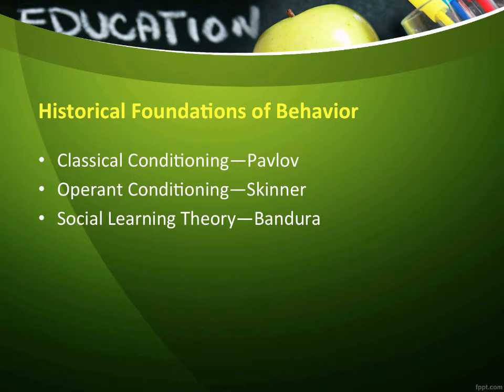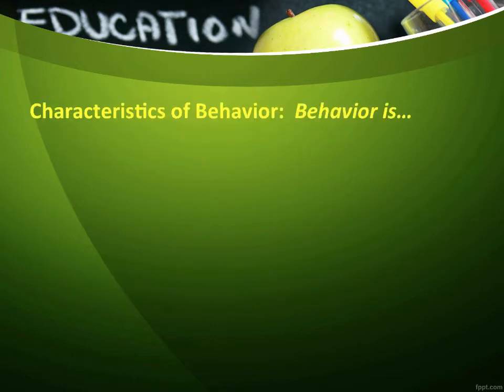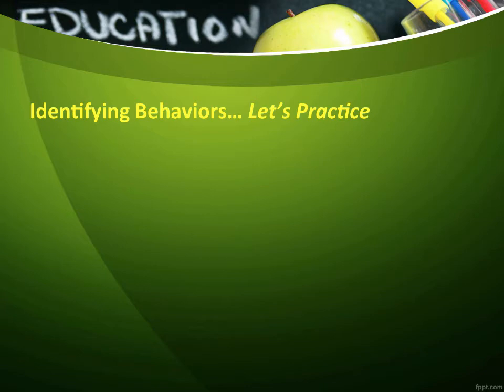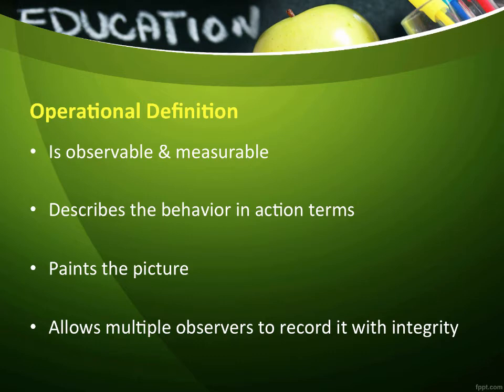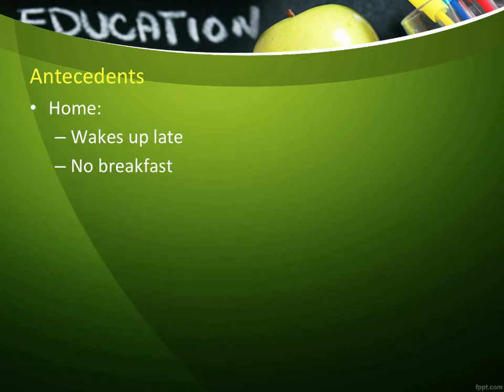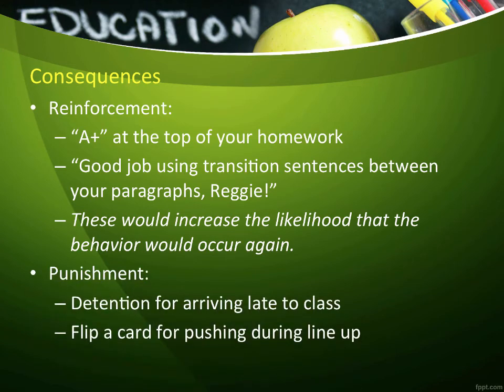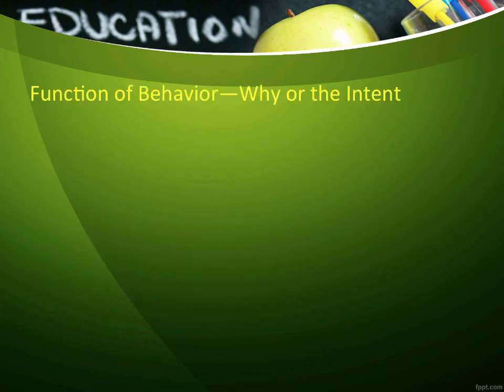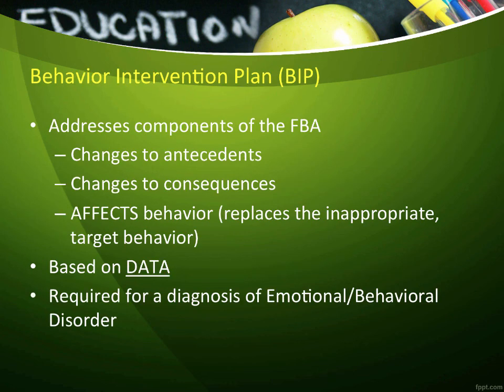CB Slides Final